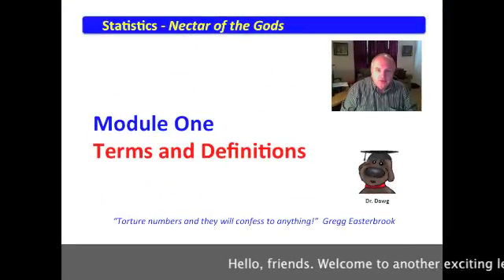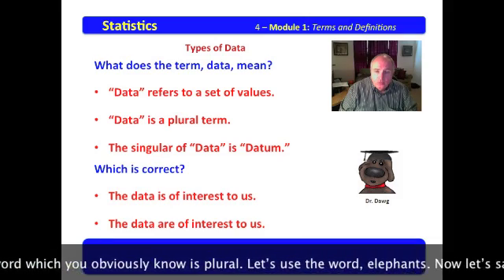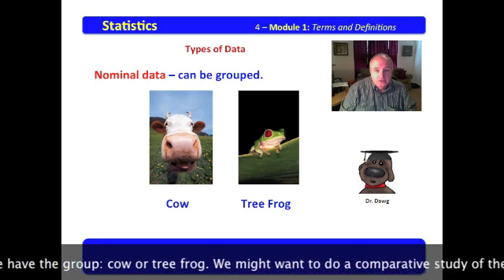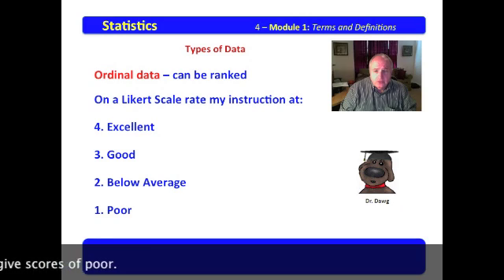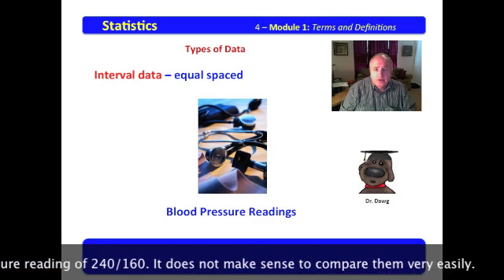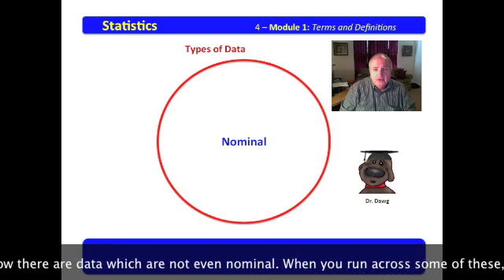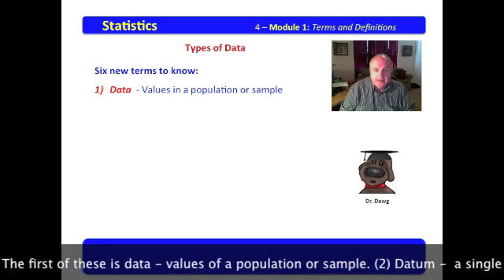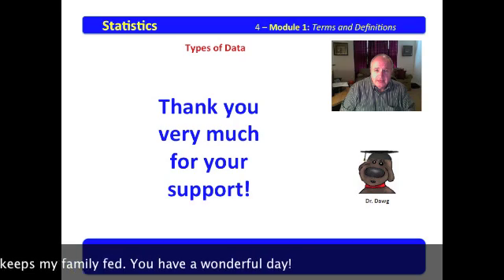4 Statistics Module 1 Types of Data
This series of videos are available via iTune books for download on the iPad for FREE. Two volumes cover the entire series ranging from the introduction to quantitative statistics to the finding of Z-Score.

This video examines types of data: nominal, ordinal, interval, and ratio.